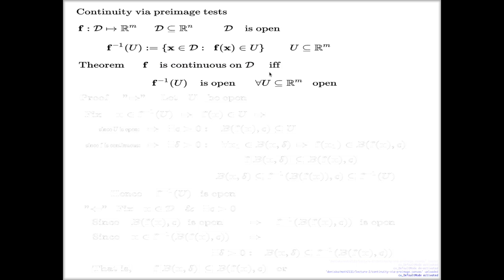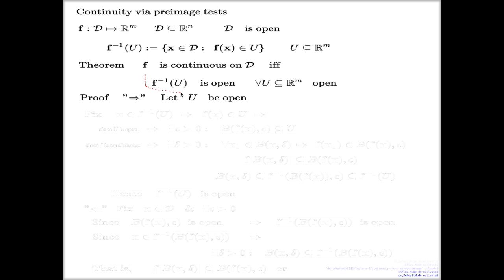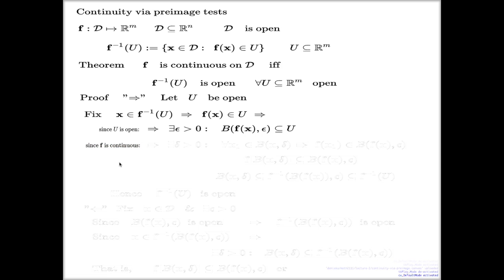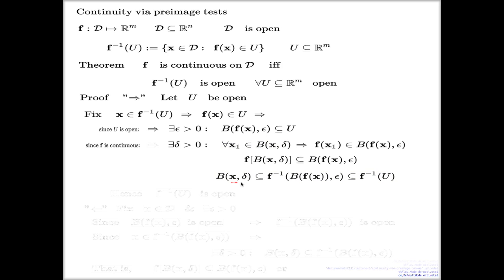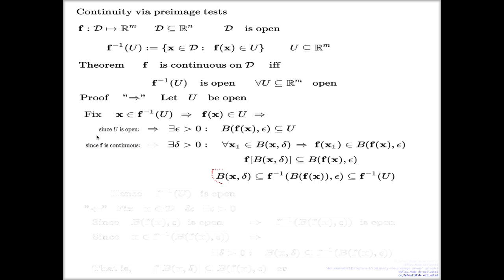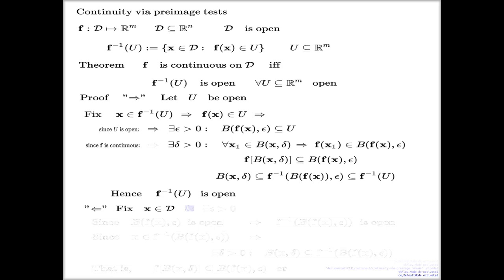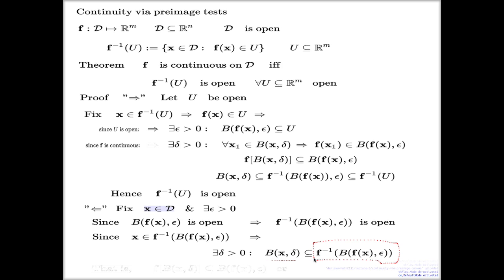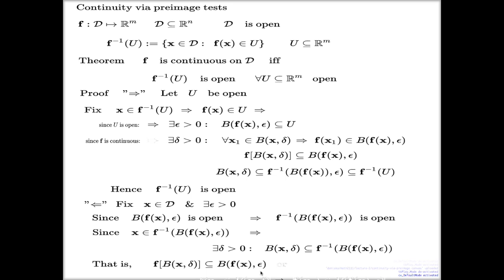Continuity via preimage -- proof of theorem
I prove very useful theorem which states that a map is continuous if and only if the pre-image of every open subset is open.

This video is part of Lecture 5 of Higher Several Variable Calculus: complete set of lecture materials is available through the